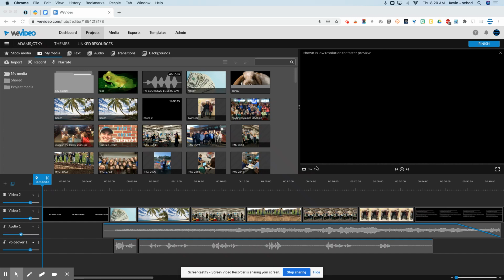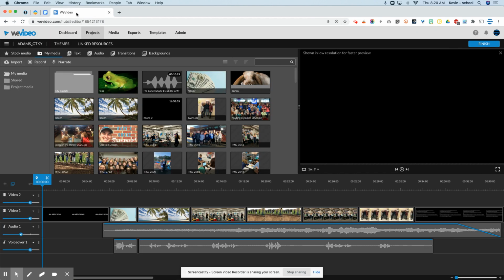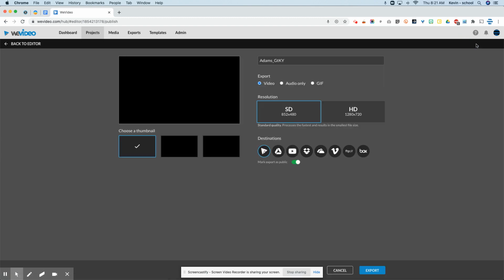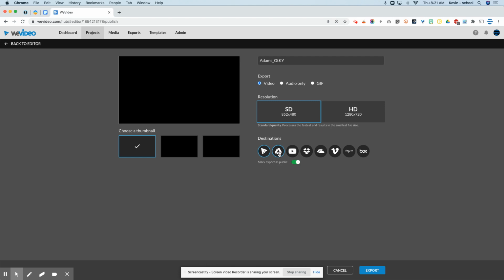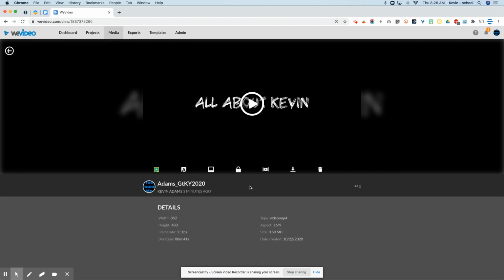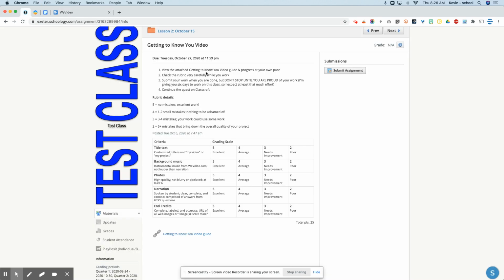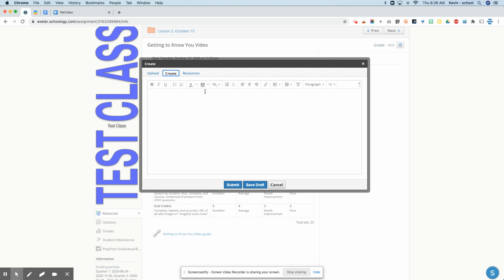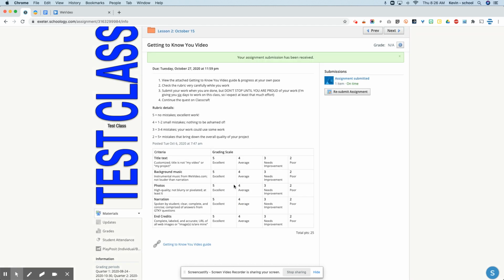(old)13 - Finish and submit a WeVideo project in Schoology